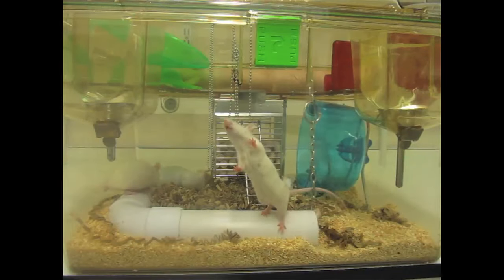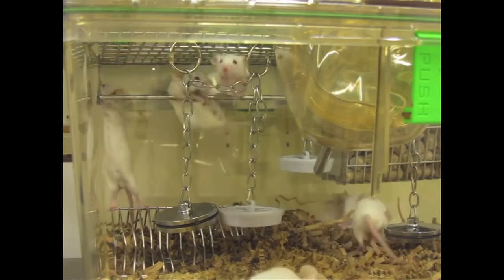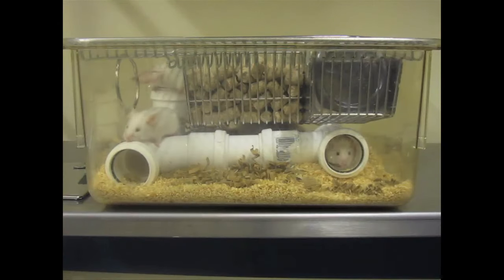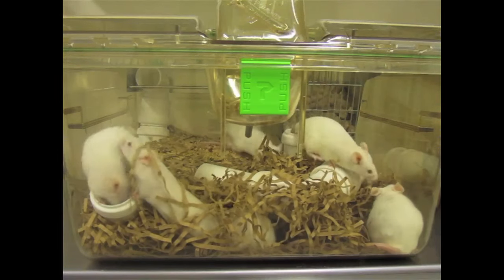Mouse cage enrichment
Plugs, rings and pipes give these mice environmental enrichment.